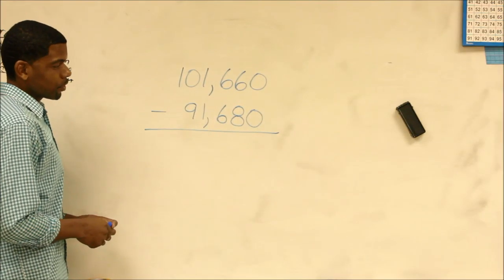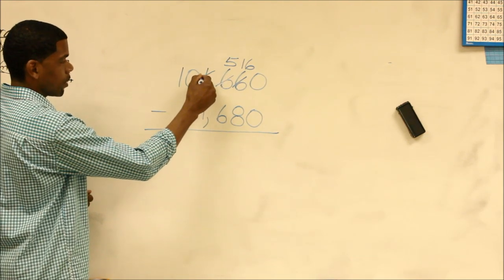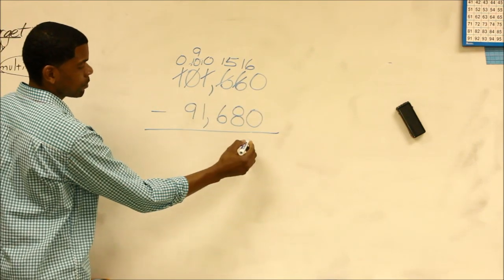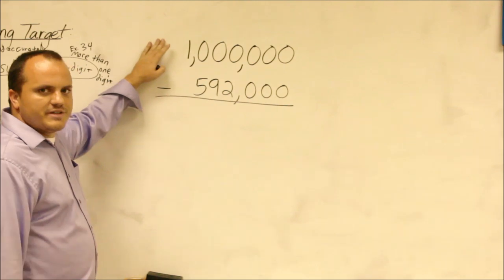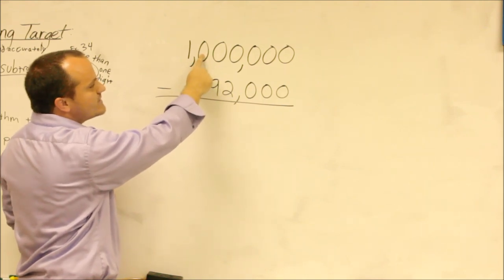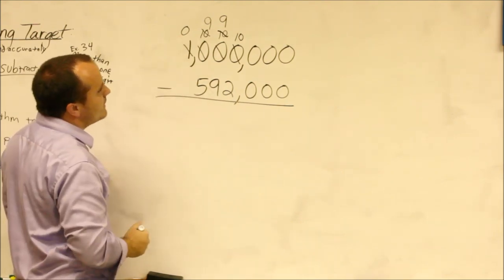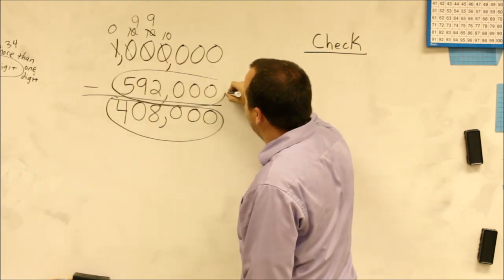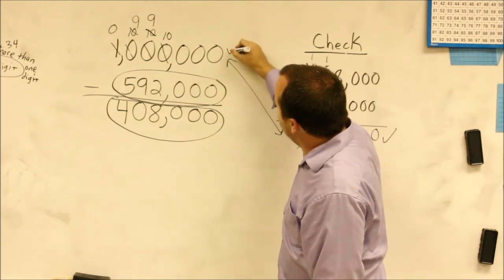4th Grade Math Common Core Module 1 Subtract with regrouping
Modeled video lessons for 4th grade Common Core math.
Lesson 14 and 15 review.
The focus is subtracting whole numbers with regrouping...concentration  with multiple zeros.